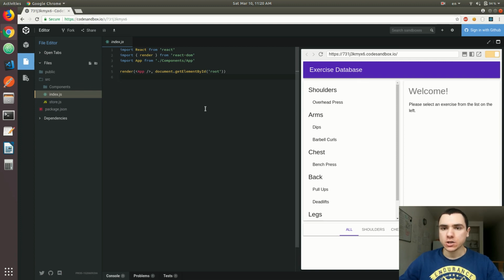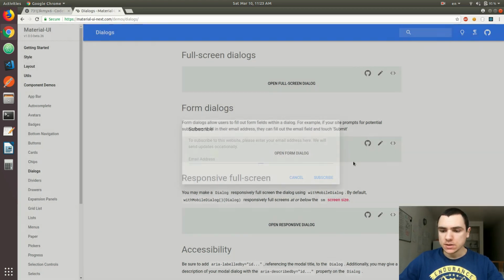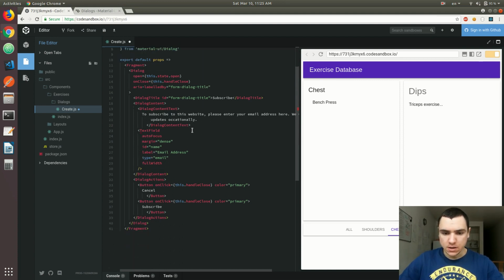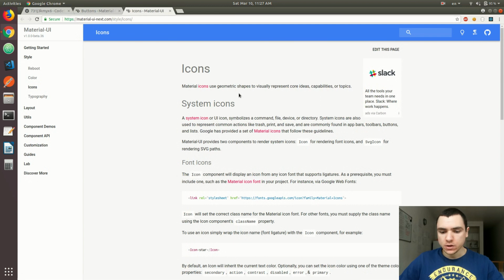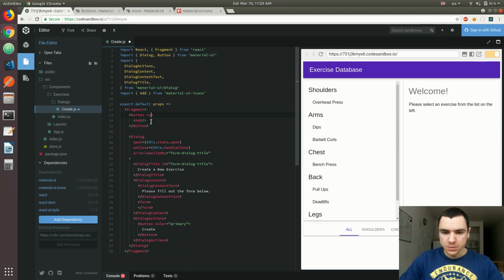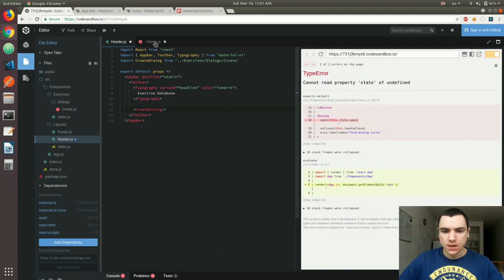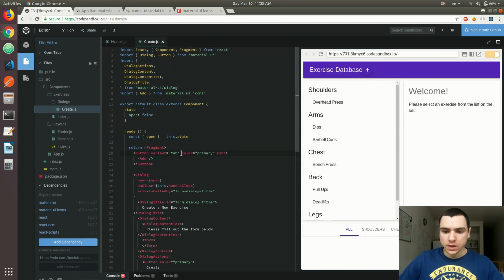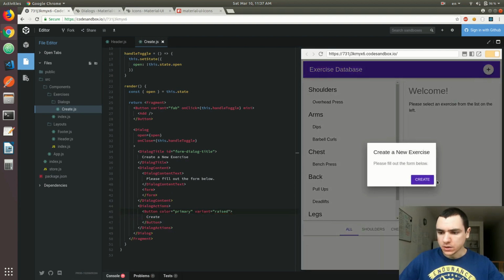Learn React & Material UI - #5 Dialogs & Icons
Welcome back CR crew! In the following episodes, we'll turn our attention to CRUD actions. Let's start off by implementing "C", or the "create" action. Wouldn't it be neat if we could add more exercises to our database? A good UI element that prompts the user for input is a dialog. We'll develop a modal with a form that when submitted, will trigger an event handler on the root component, which will then be in charge of updating the application state with the new exercise.

For simplicity's sake, let's keep the action button and the dialog within the same component. When imported in the Header, they will reside side by side, but this will not affect their positioning. Note that our dialog component will need to be stateful. It will monitor whether the modal is currently active, as well as keep record of the exercise fields, such as title, description, and muscles (see the data structure in the store). Did you notice how the "exercise" is almost a separate entity within the modal? This is a red flag that we have a business model hiding in our dialog. We'll soon extract it into a component of its own, perhaps an exercise Form (which incidentally, will be reused for the "edit" action too!).

As far as icons go, you have a choice of using font icons with the Icon wrapper, custom SVG icons with the SvgIcon component, or Google's Material Design icons wrapped into React components. To use the latter, we'll pull in another package known as material-ui-icons, and we'll import the icons with named imports. Note (06:09): if you import an icon from a named export, then every icon will be imported in one shot. (02:29 This also applies to our named imports from material-ui, by the way). Therefore, tree-shaking is a must!